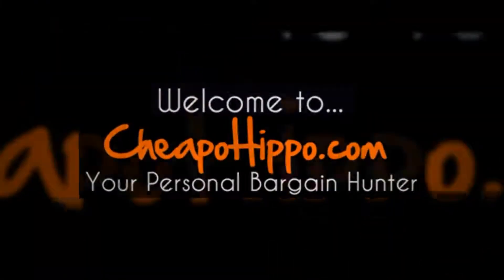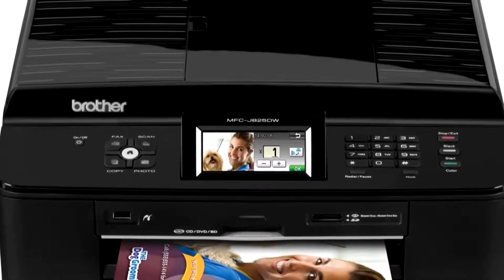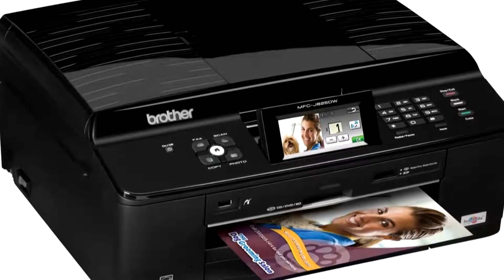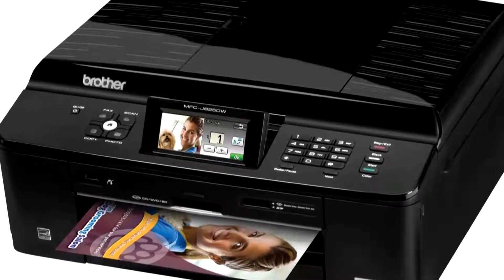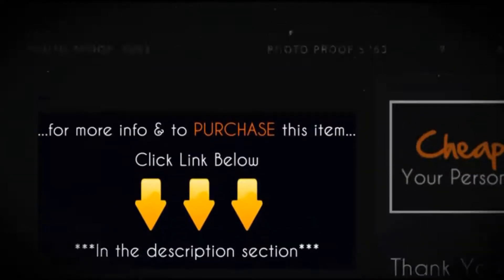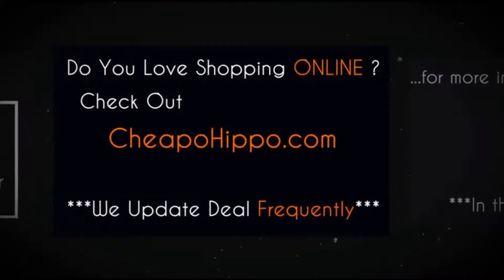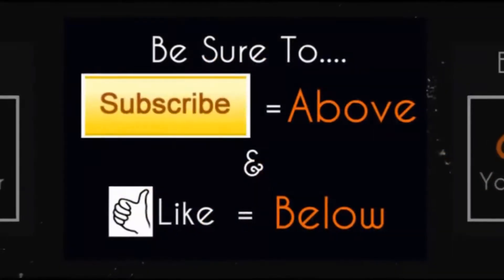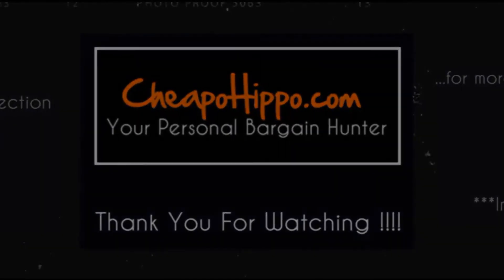Brother MFC-J825dw Wireless Inkjet All-In-One Printer for $99.99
Wireless networking helps reduce cable clutter. Automatic 2-sided printing helps save paper costs. Prints up to 12 pages per minute black, 10 in color (ISO standard). 20-sheet auto document feeder for simple unattended copying, scanning and faxing